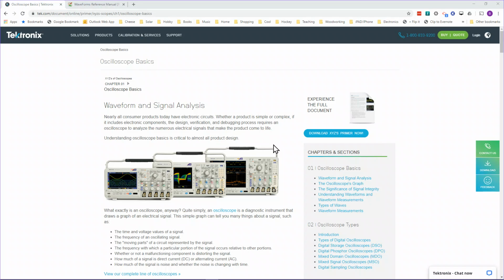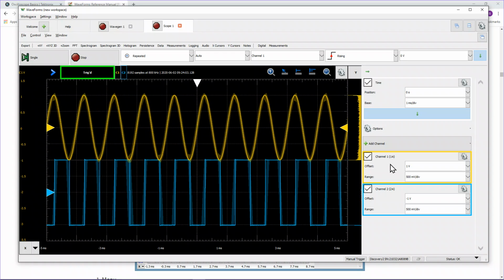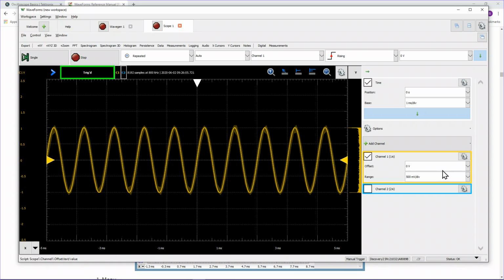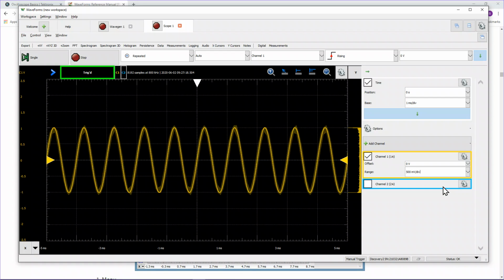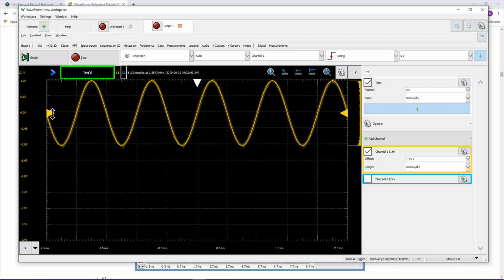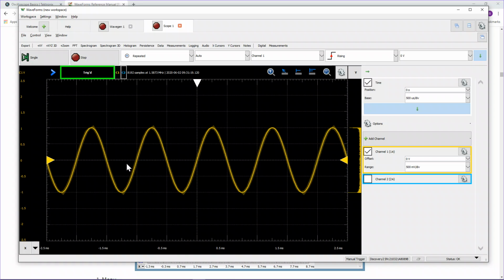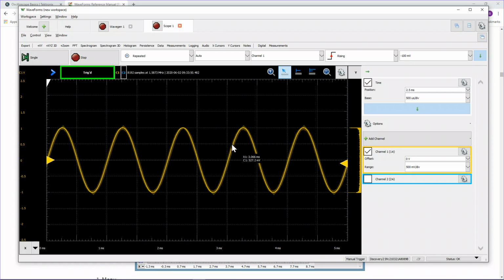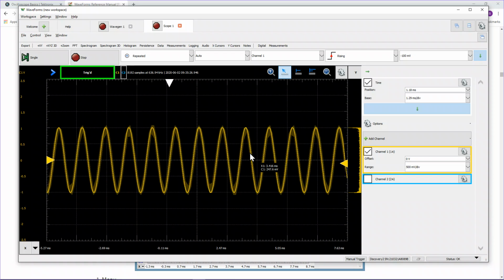Analog Discovery 2 Scope Video 1B Volts Per Division & Timebase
Analog Discovery 2 (AD2) Scope Operation, Volts/div & Timebase
This sequence in learning how to use an oscilloscope, specifically the AD2 DSO device, introduces the volts/div and timebase adjustments for changing your view of the waveform you capture for observation. These Waveform software demonstrations apply to all scopes but the interface is specific to the AD2 device and Waveforms software.

VIDEO SECTION TIMESTAMPS
 0:01 Scope operation and Waveforms Scope manual links
 1:28 Signals to use generated in Wavegen Waveforms software
 2:13 Scope display of generated waveforms
 2:35 Displaying scope channels CH1 and CH2
 3:18 Waveform options and terminology
 6:14 Waveform horizontal axis or timebase and terminology
 8:14 Display both CH1 and CH2 on the screen at once
 9:56 Triggering - setting where the waveform display starts
11:50 Using a cursor point to find specific voltage and times on the waveform
12:59 Review of the topics covered

BECOMING AN  ELECTRONIC TECHNICIAN AS A CAREER
Thaddeus Stevens College of Technology, Electronic Engineering Technology Major